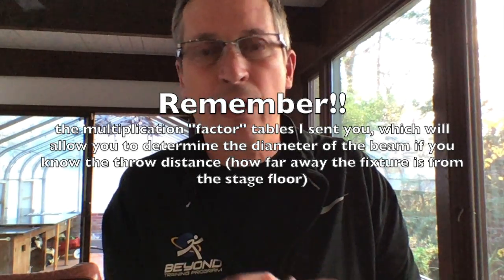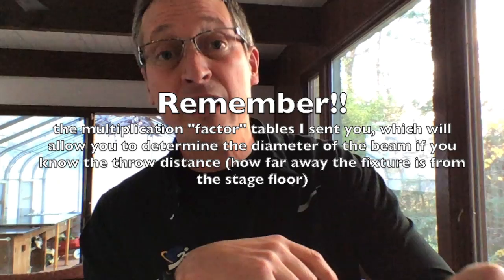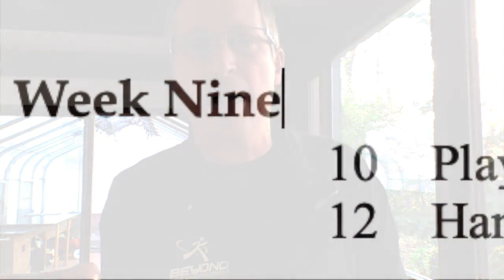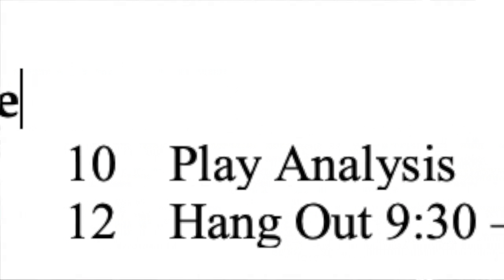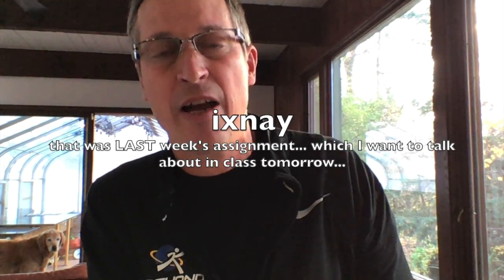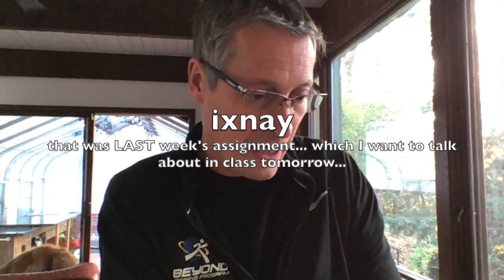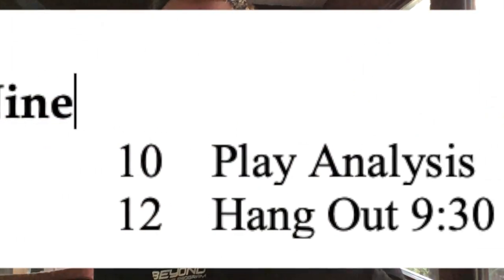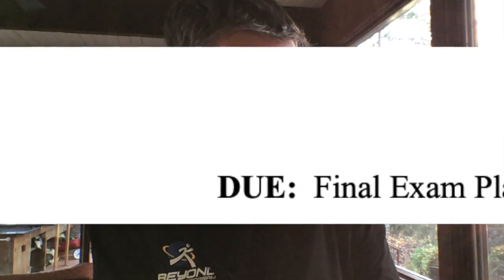Lighting Watch Me Week 9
A supplemental video to our Fall 2020 Lighting Design course at Kalamazoo College